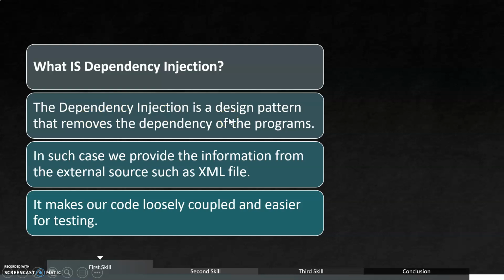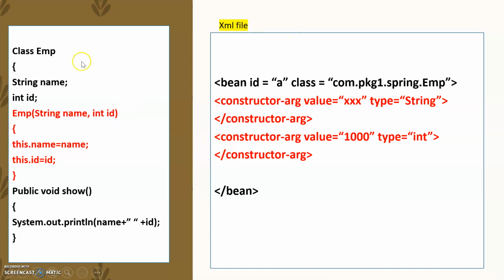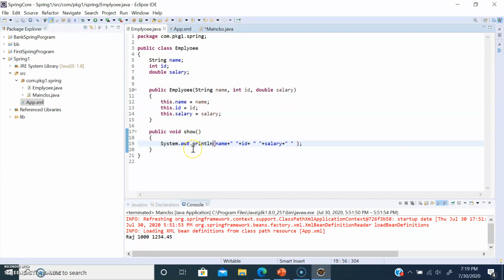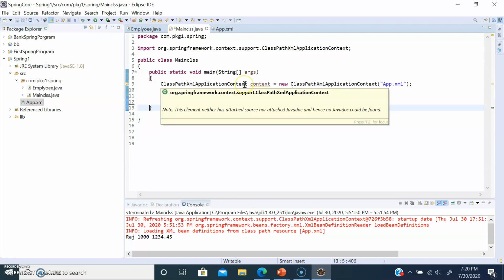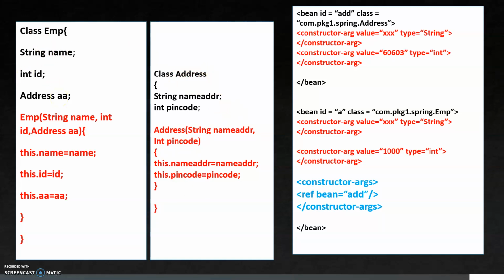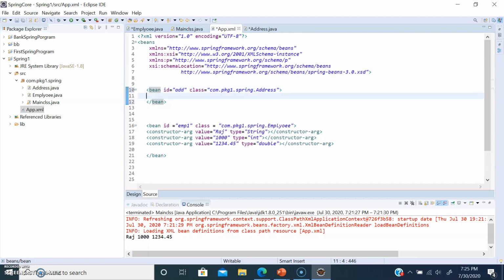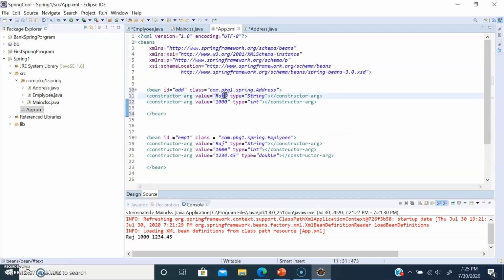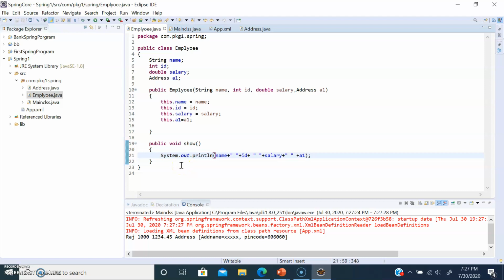Dependency Injection - Topic 4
Constructor Injection
Setter Injection